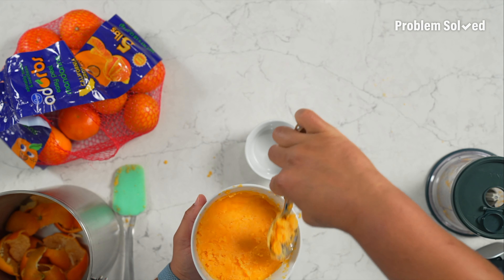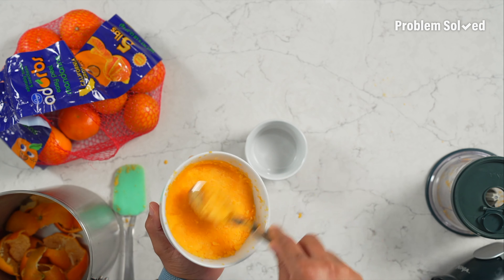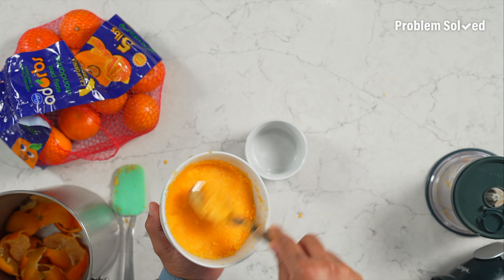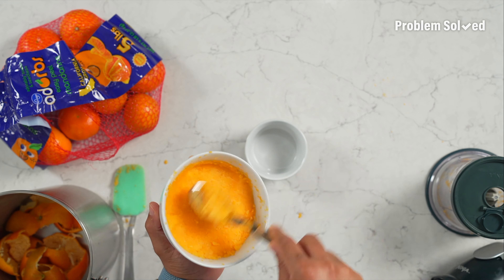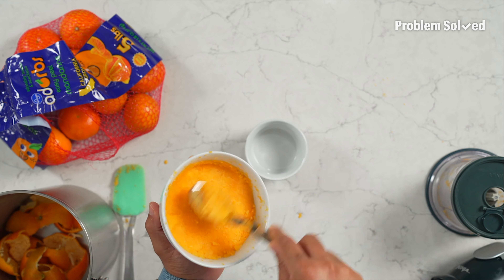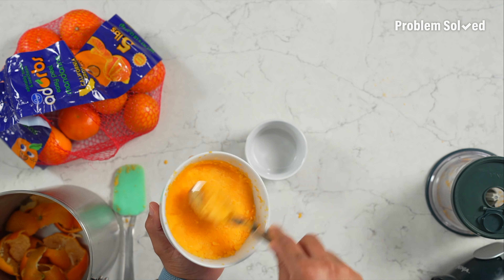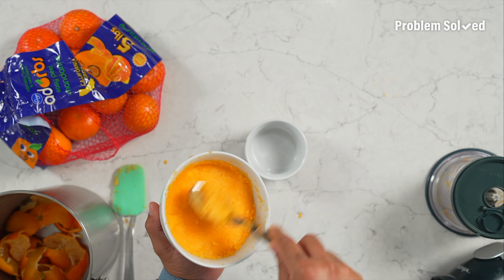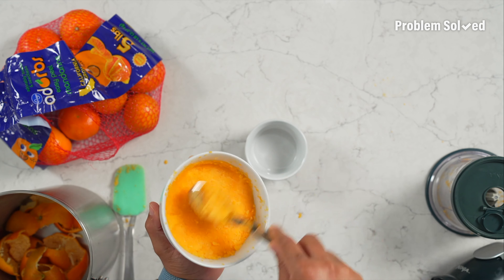1 Ingredient Orange Sorbet 🍊| Problem Solved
All you need is mandarin oranges to make this sweet treat.